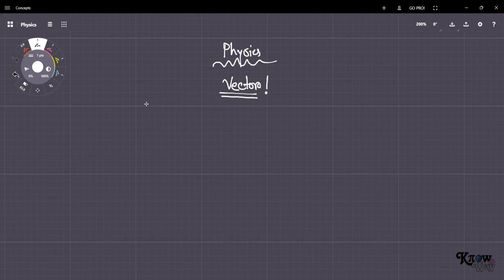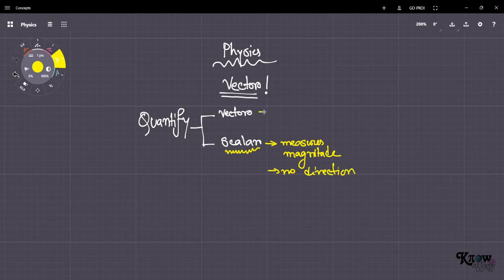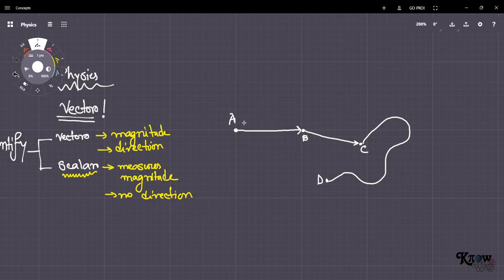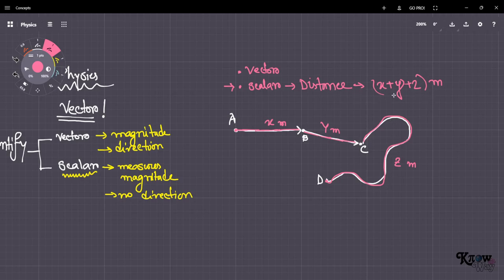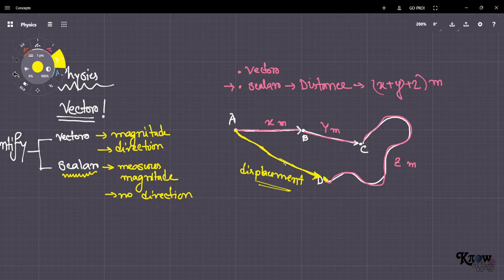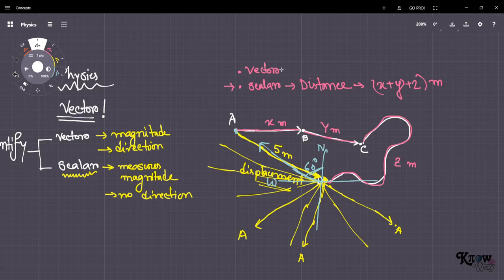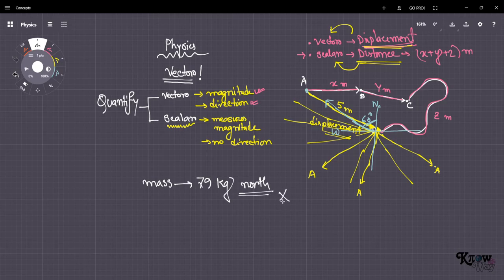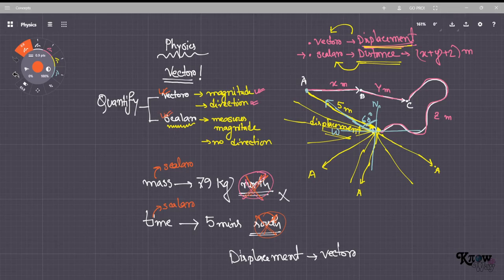[1.1] Types of Quantities in Physics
vector intro/scalar intro/ intro to scalar and vector quantity/ intro to basic vector